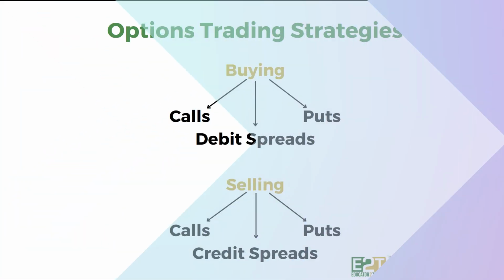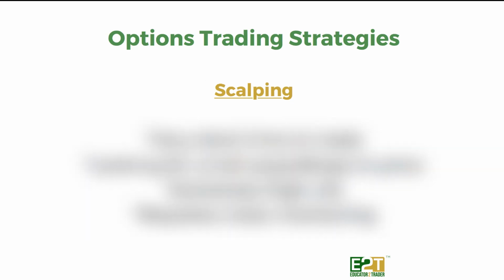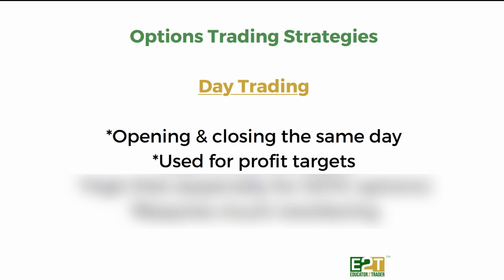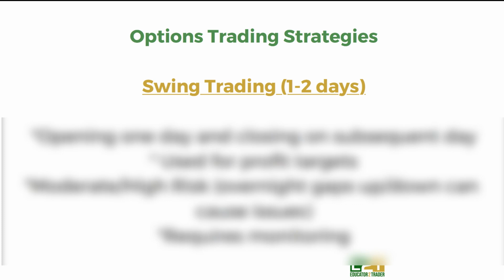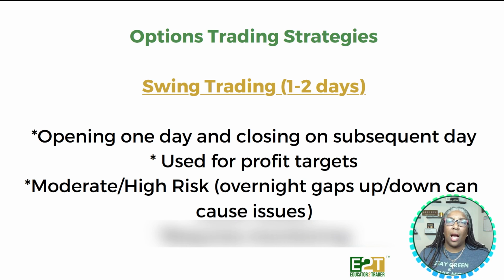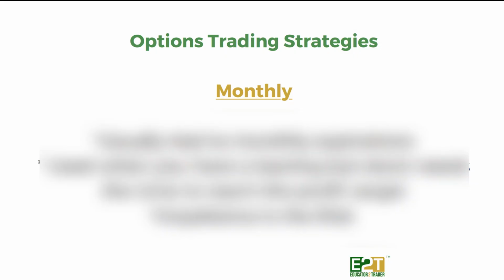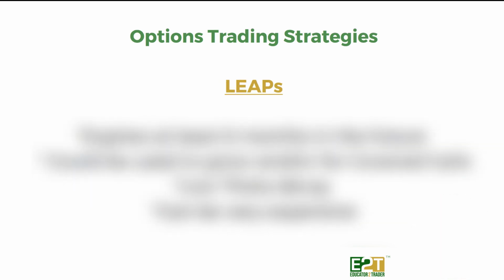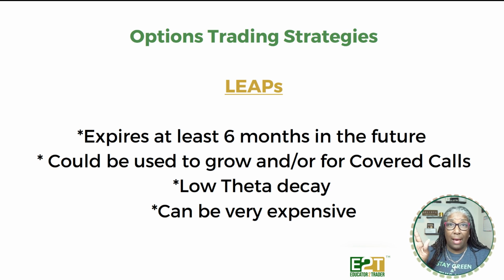Options Trading Strategies For Beginners | Options Trading For Newbies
If you’re wondering which options strategies are good for beginners, this video will clear that question up for you.